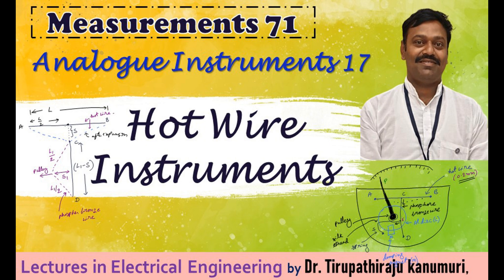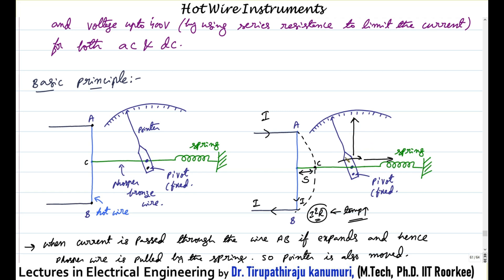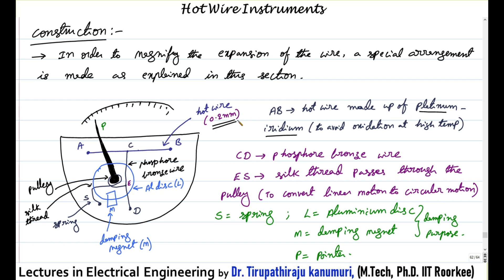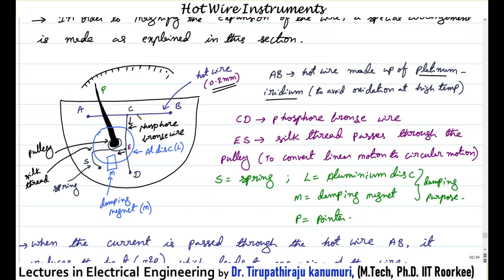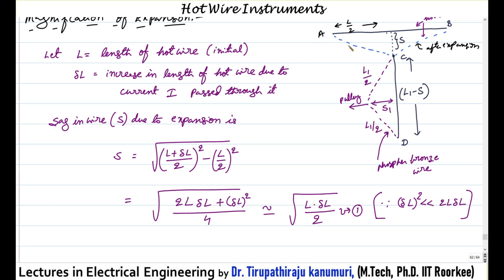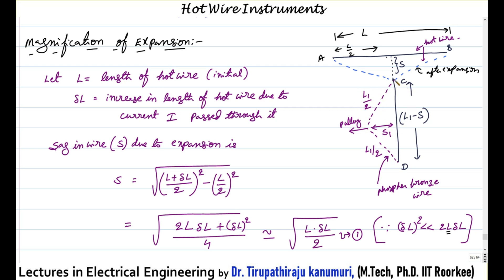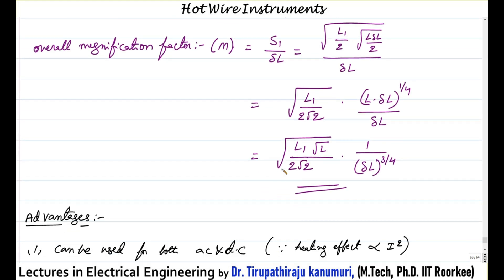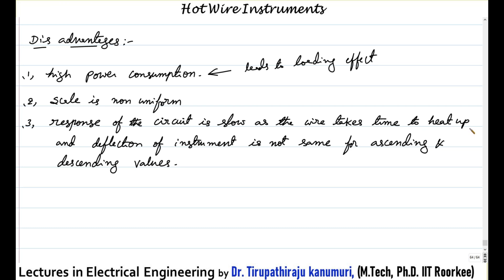ME71 Hot Wire Instruments